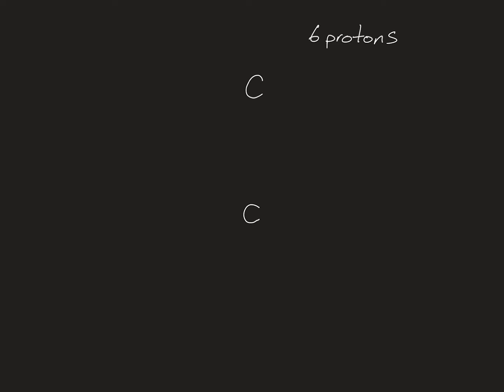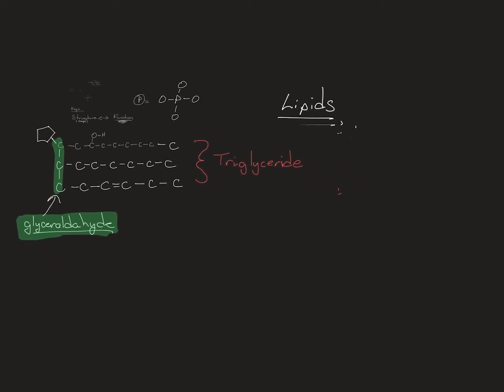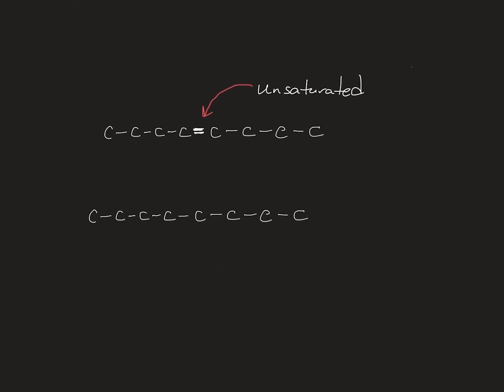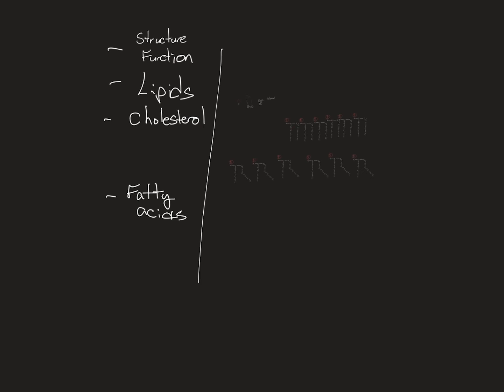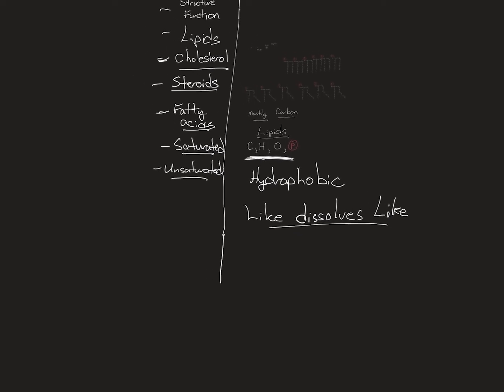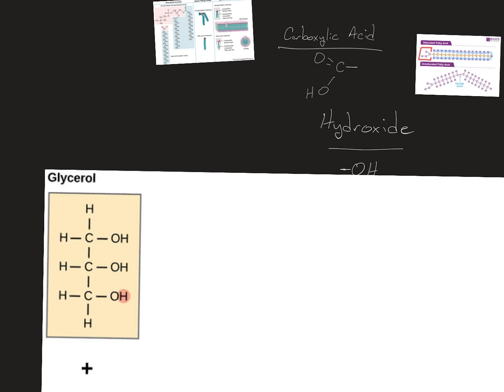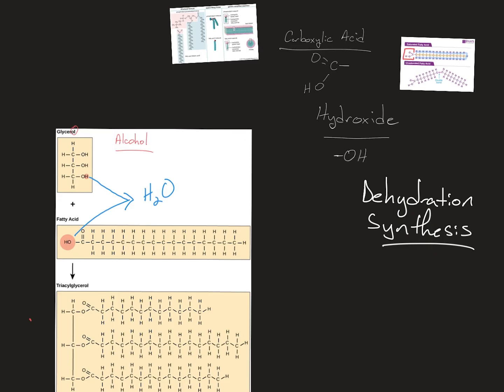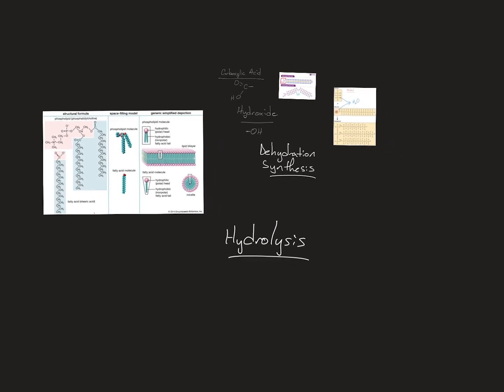Basic Lipid structure